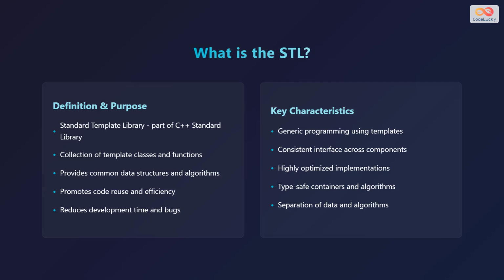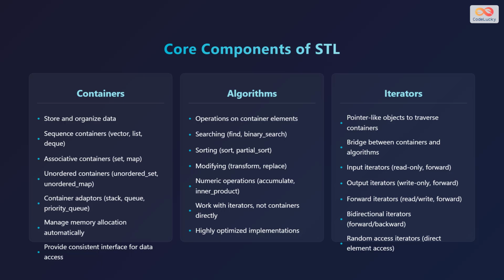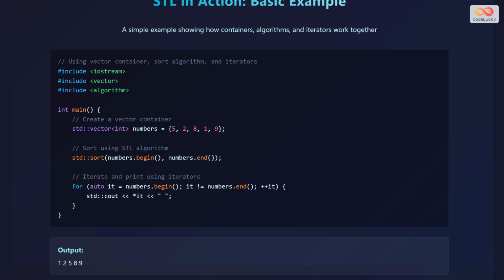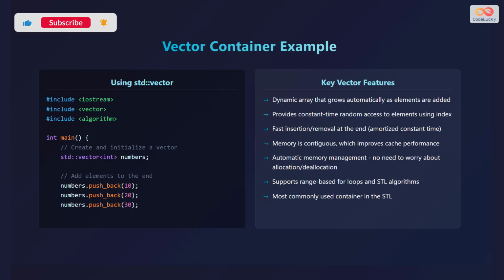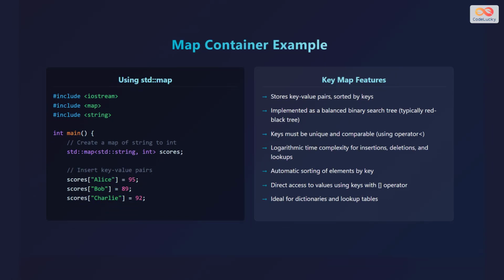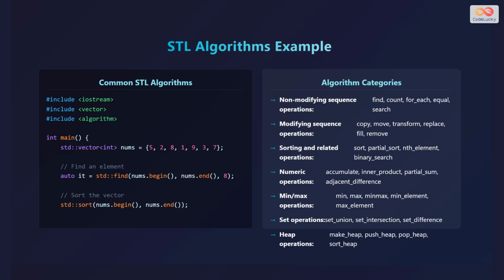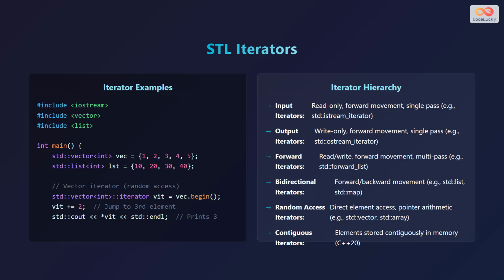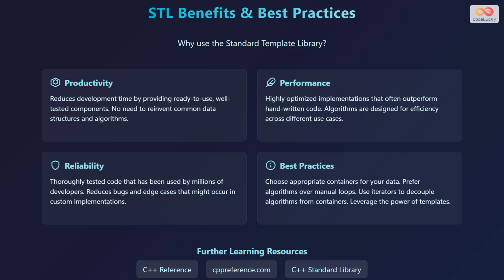C++ STL for Beginners: Master Containers, Algorithms, and Iterators!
🚀 Welcome to the world of the C++ Standard Template Library (STL)! This video is your ultimate guide for understanding and using the STL, even if you're a complete beginner.

We'll start with the basics: what the STL is and why it's essential for efficient C++ programming. You'll learn about the three core components: containers, algorithms, and iterators. From vectors and maps to sorting and searching, we'll cover it all with easy-to-follow examples. 🤓

In this video, we will:
*   Explain the purpose and structure of the STL
*   Explore different container types (vectors, lists, maps, etc.)
*   Demonstrate how to use common algorithms
*   Show you how to work with iterators
*   Provide best practices for using the STL effectively

By the end of this tutorial, you'll be able to write cleaner, faster, and more reliable C++ code! 💪

Chapters:
00:00 - C++ Standard Template Library
00:18 - What is the STL?
01:07 - Core Components of STL
02:33 - STL in Action: Basic Example
03:46 - STL Container Types
05:09 - Vector Container Example
06:21 - Map Container Example
07:43 - STL Algorithms Example
09:09 - STL Iterators
10:21 - STL Benefits & Best Practices
11:22 - Outro